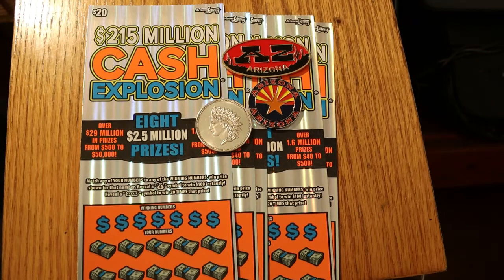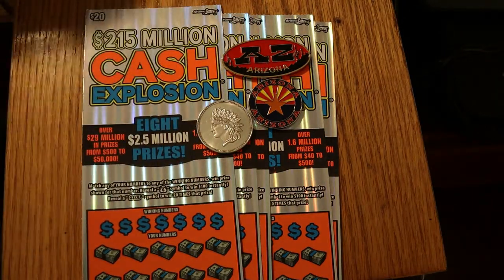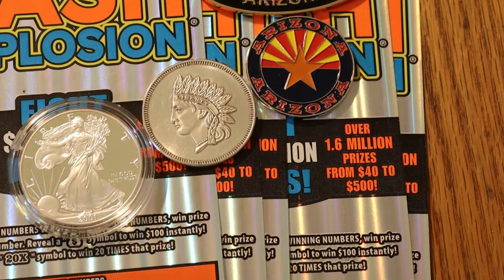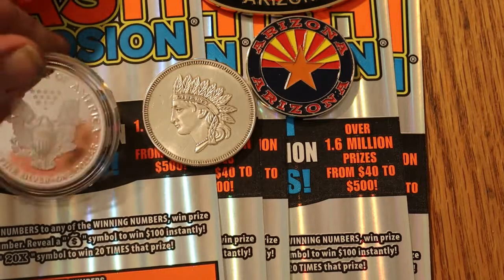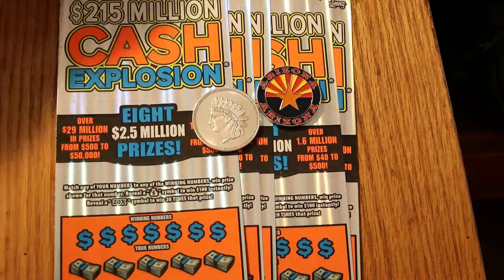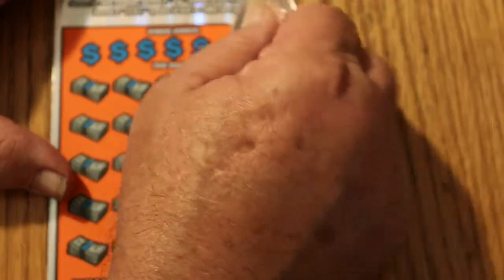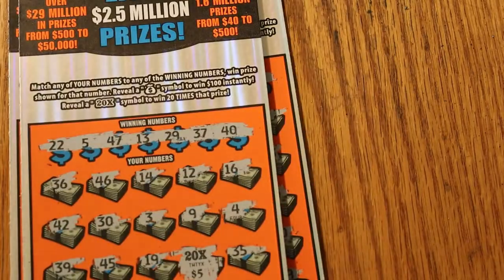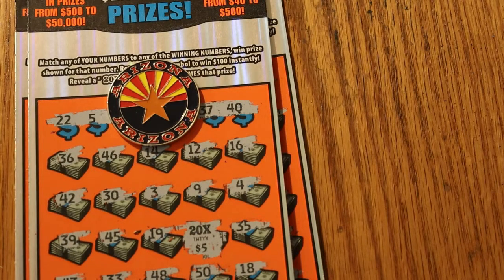Five CASH EXPLOSION 20X Symbol HIT! 💥PROFIT💥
odds 1 in 3.09 Nice to have a winning session!